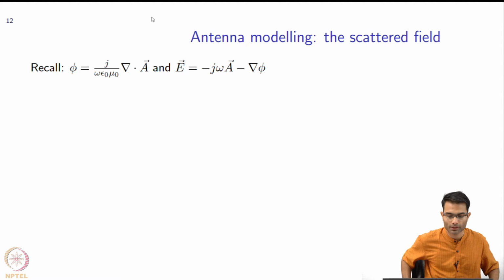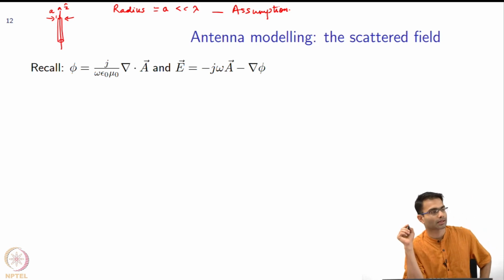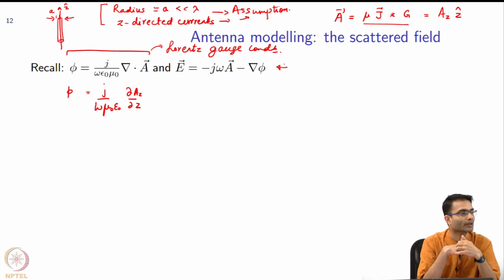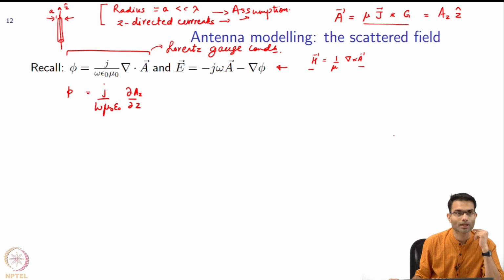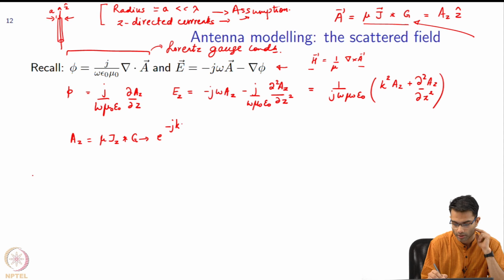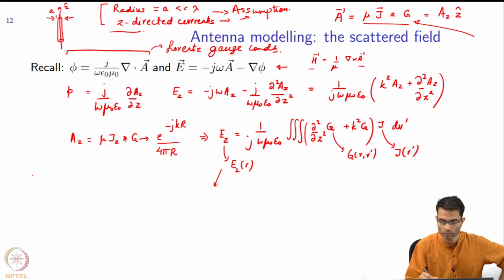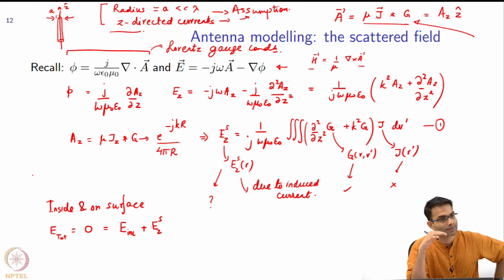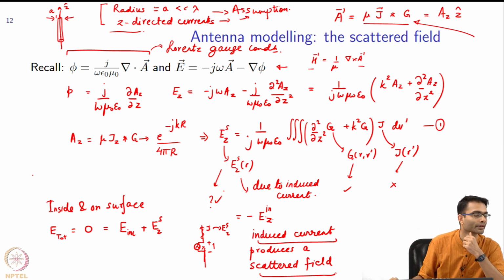Antennas - Pocklingtons Integral Equation - Part 1